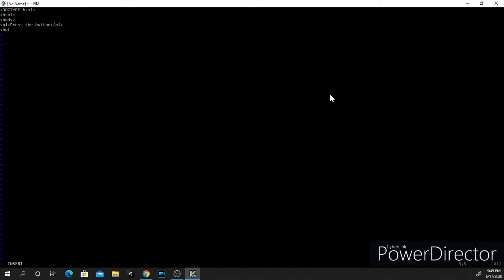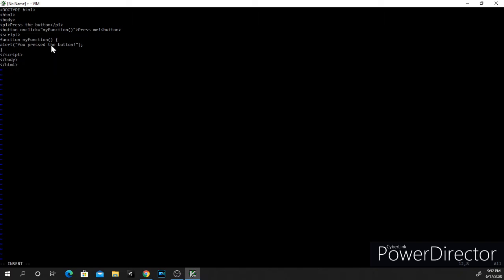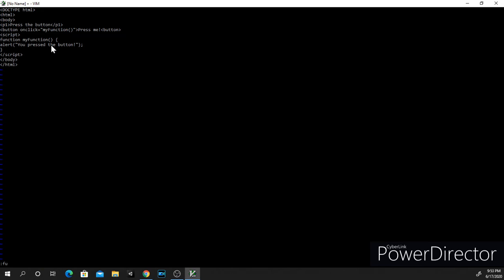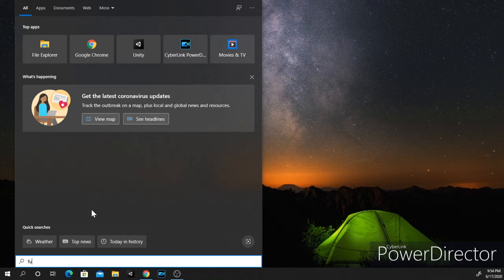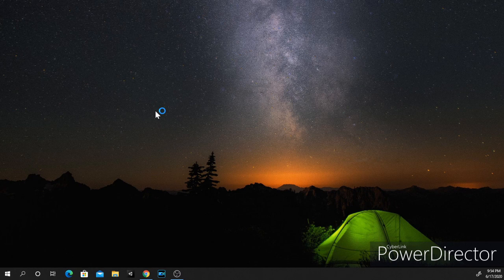Functions | CODE WEDNESDAY (EP 3)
Sorry if i am to fast!

Feel free to slow or pause the video!